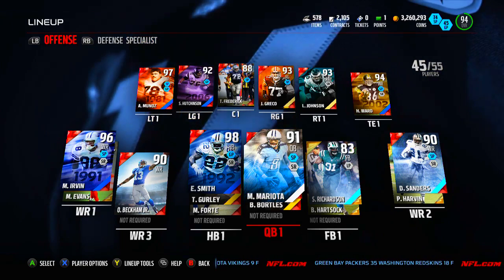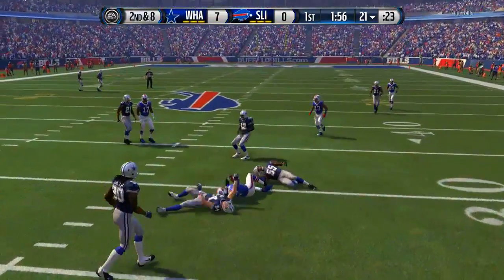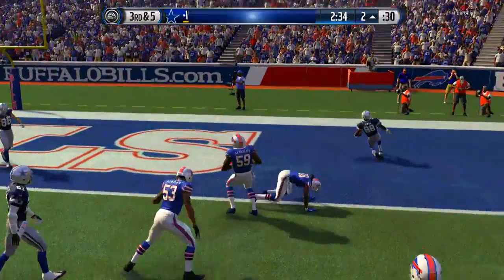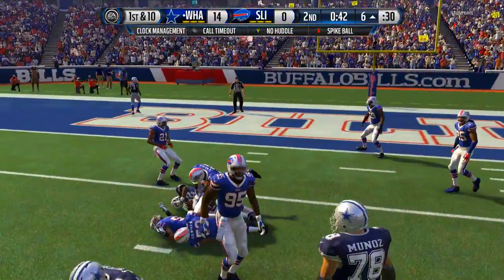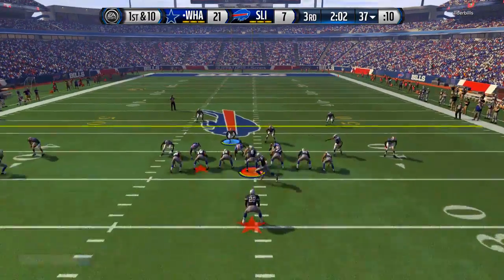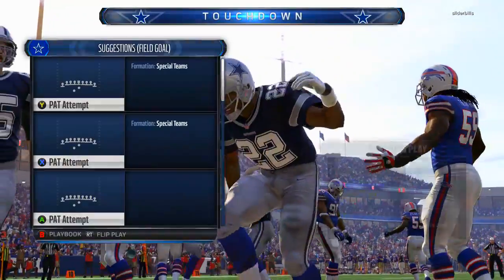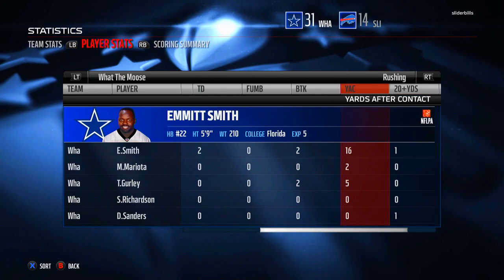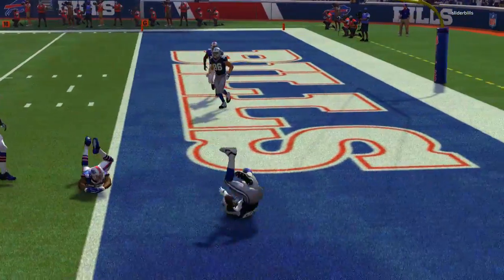Emmitt Smith Beastly Debut! | Madden 16 Ultimate Team - 98 Emmitt Smith Gameplay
In this video, I continue playing MUT 16 head to head!  In this game I debut two new monsters - 98 overall Emmitt Smith and 97 overall Charles Woodson!  This is a great team looking for a Super Bowl title so stick around until the end!